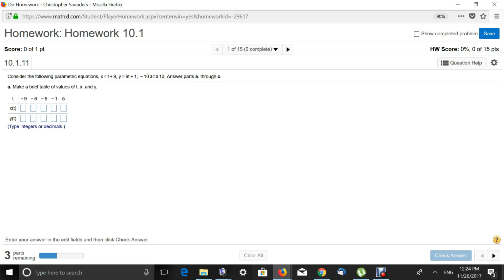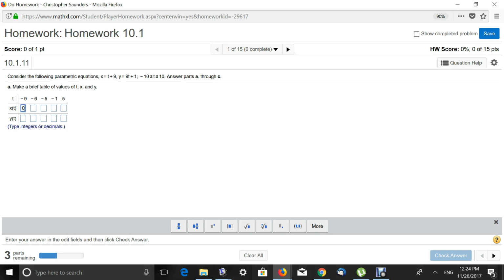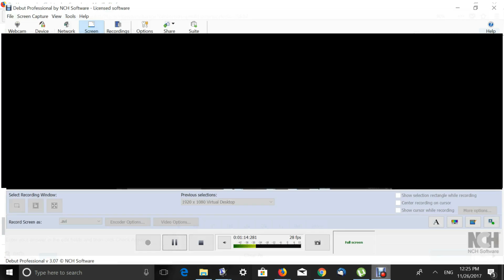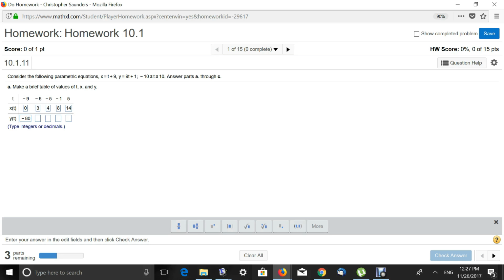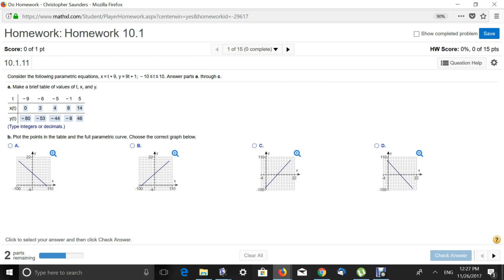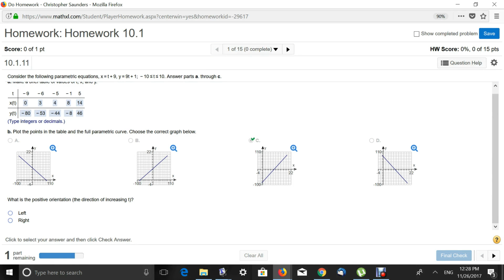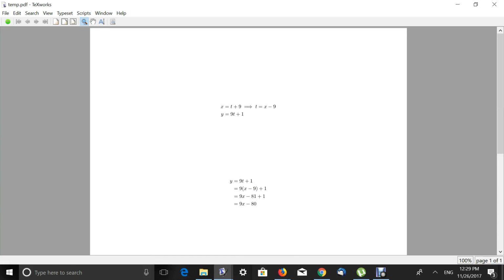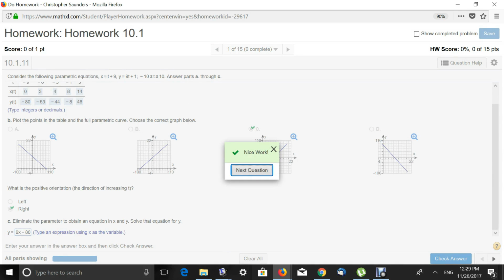Calc II 10 1 Q1